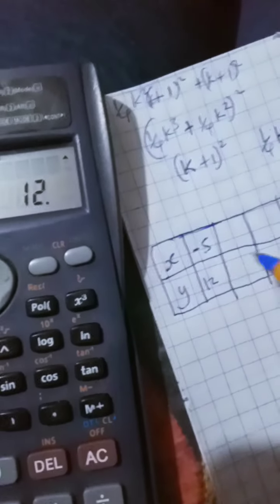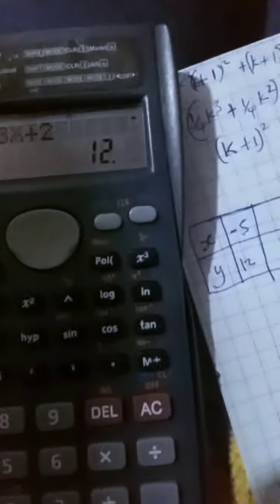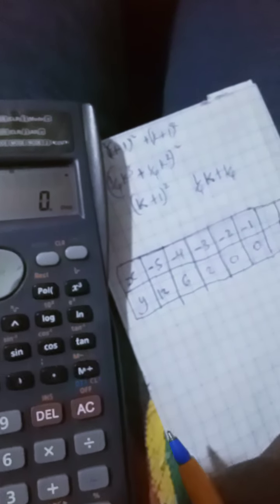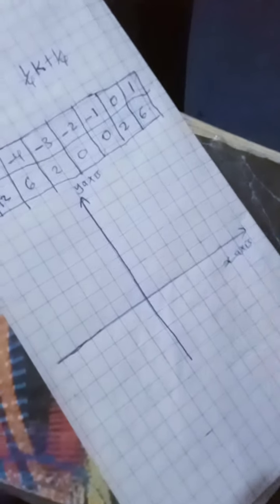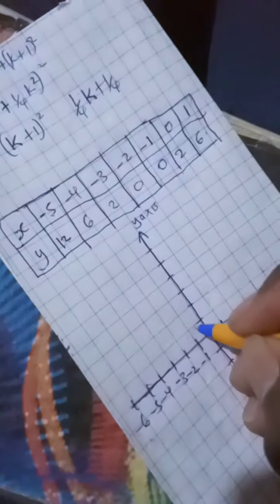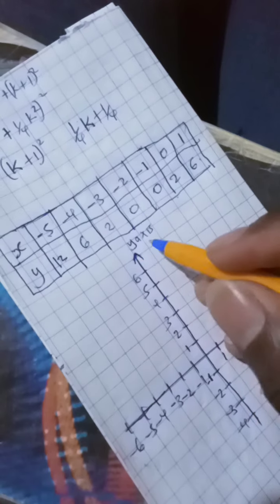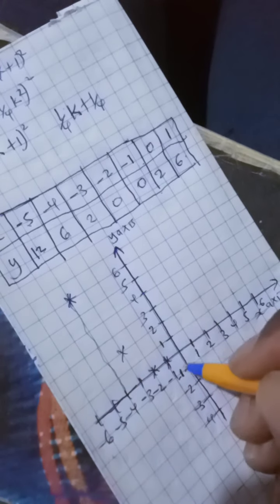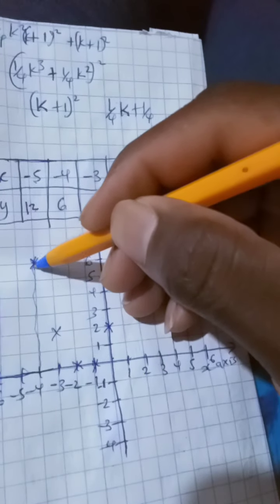All in one inclusive mathematics,,,, calculator 🧮📟